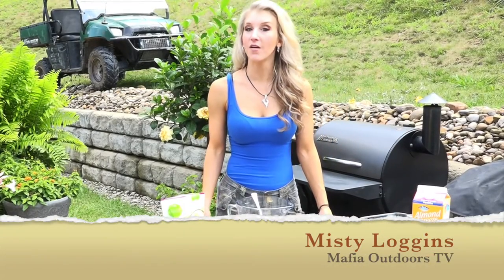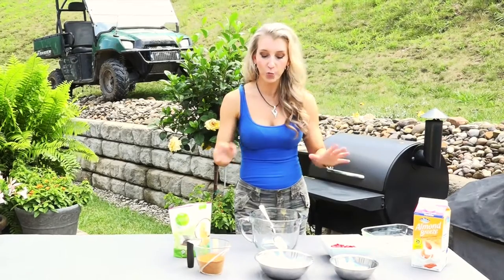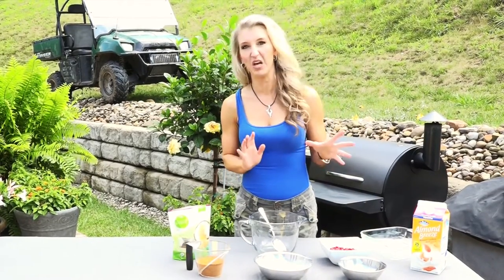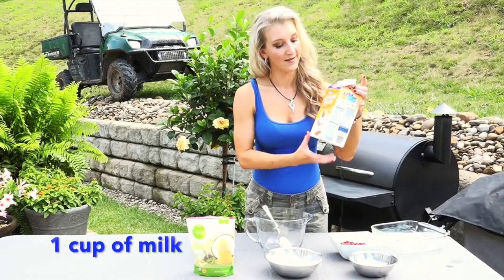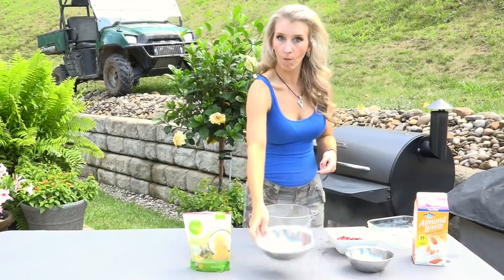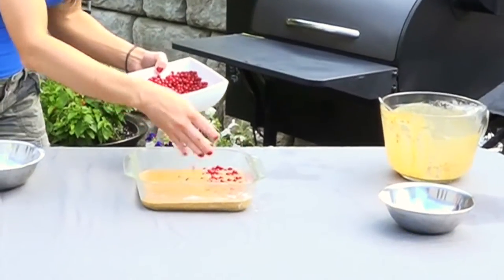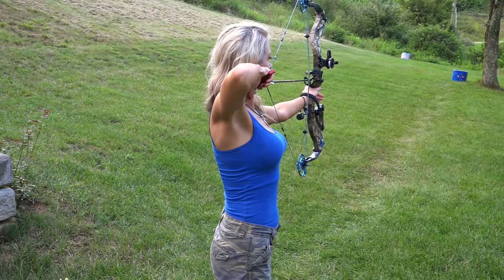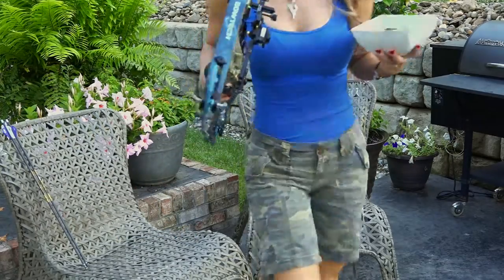Autumn Olive Cobbler recipe with Mafia Outdoors Member Misty Loggins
Mafia Outdoors Member Misty Loggins shares her own self-gathered Autumn Olive Cobbler recipe. Misty's using the Traeger Grill, but you can just as easily use your oven.